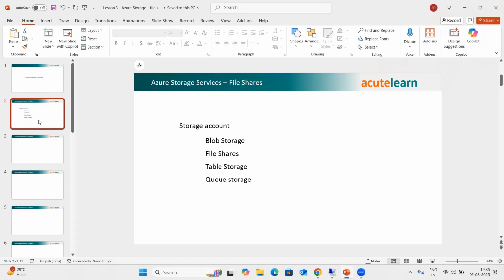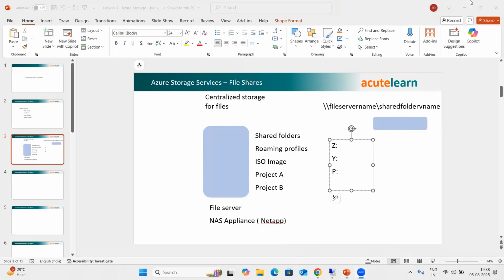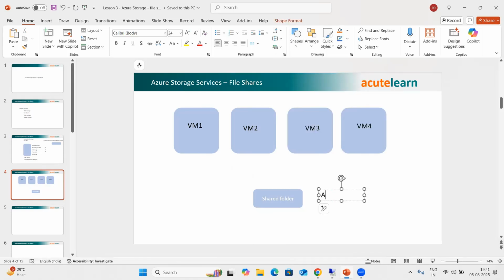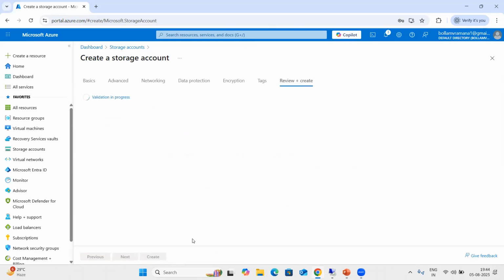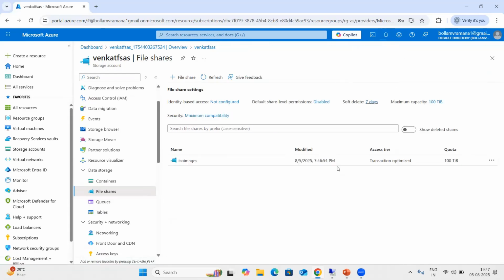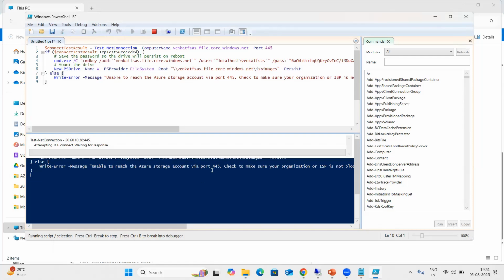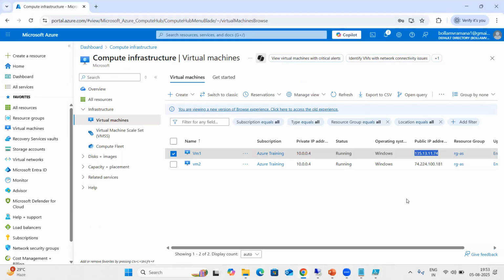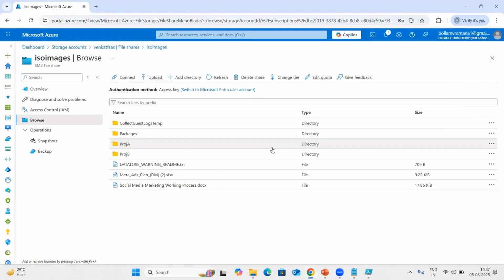Lesson 3 : Azure File Share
Understand Azure File Share
How to create Azure File Share